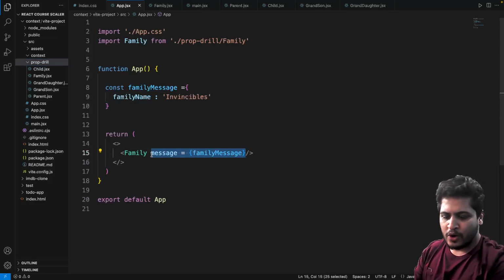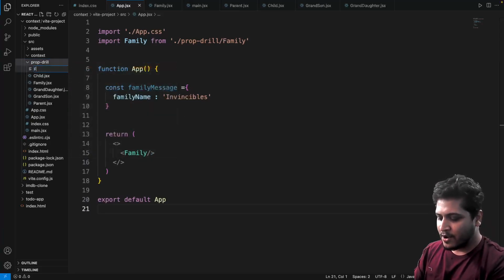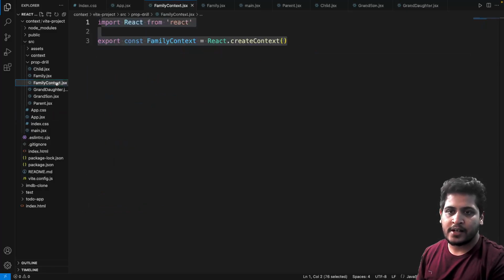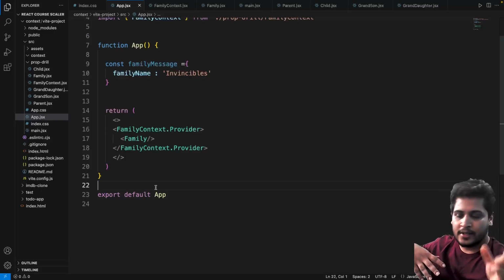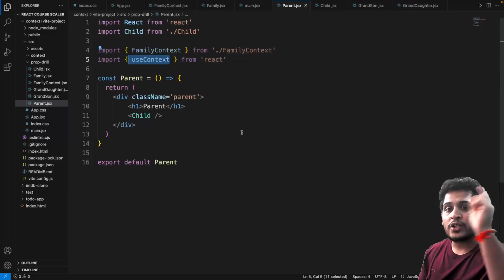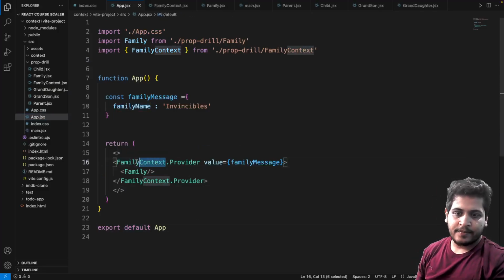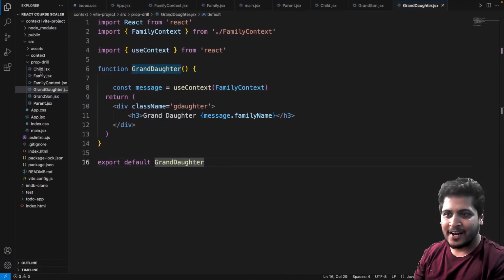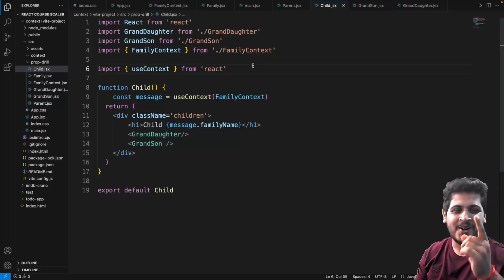45. Create and useContext